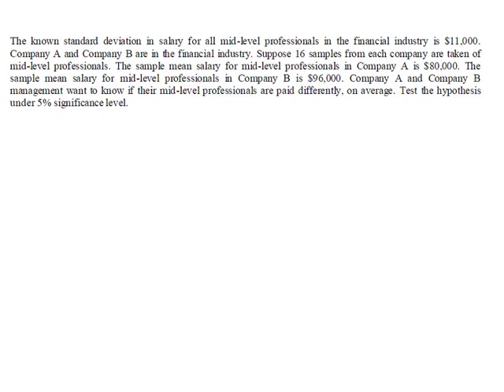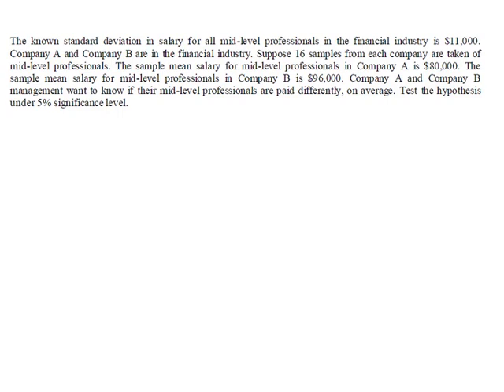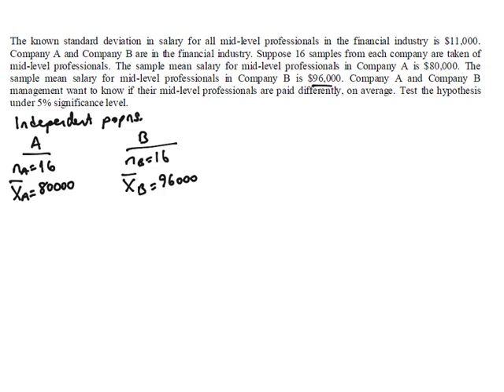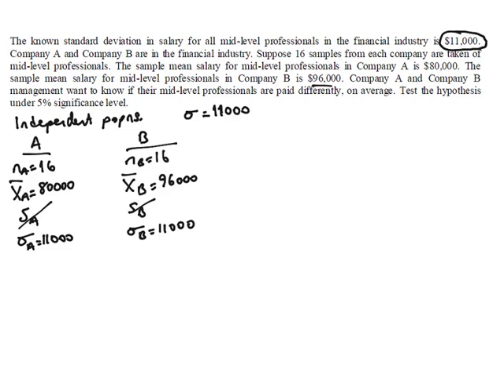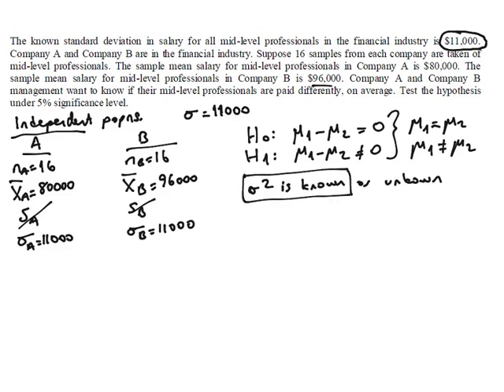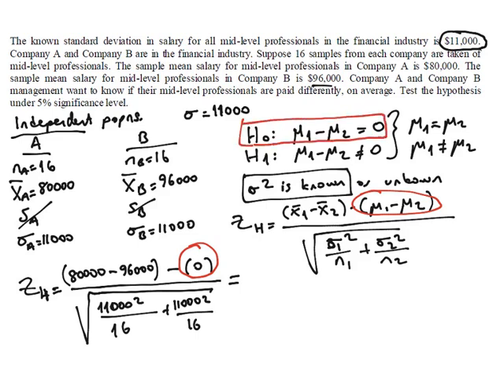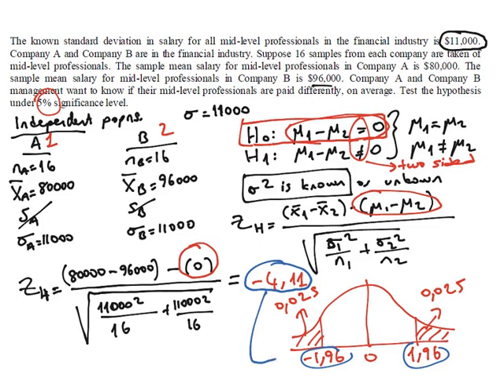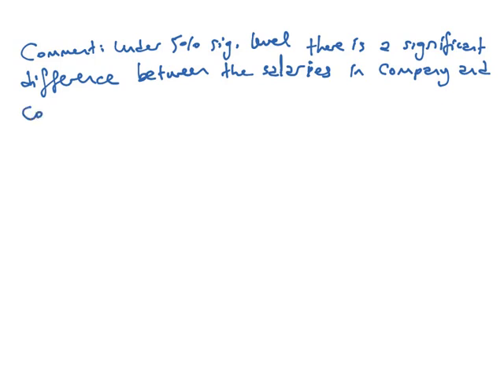Hypothesis Testing For Two Population Exercises - 2 (Başkent University - TBF226 Course)